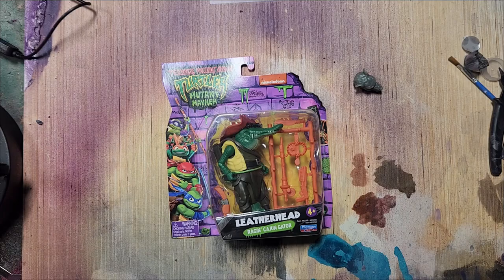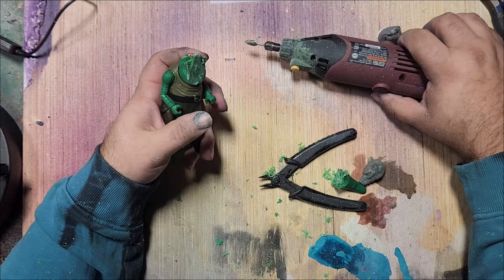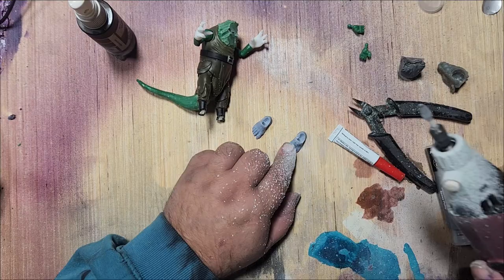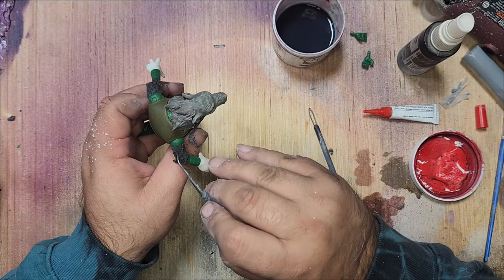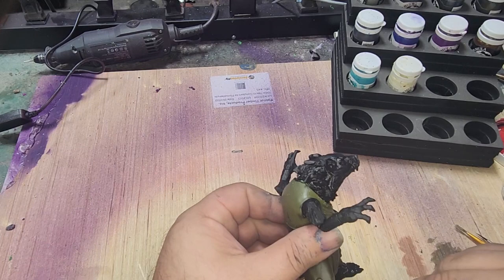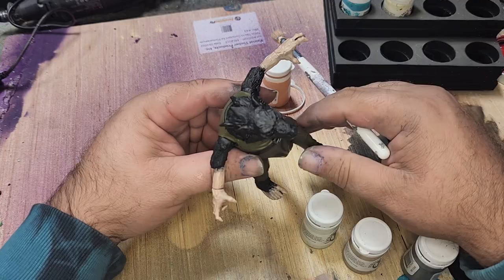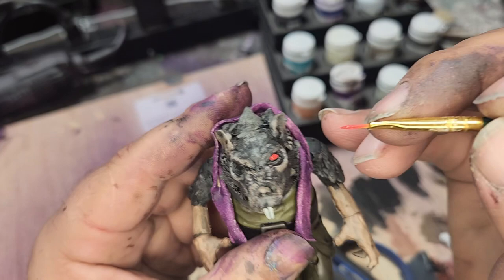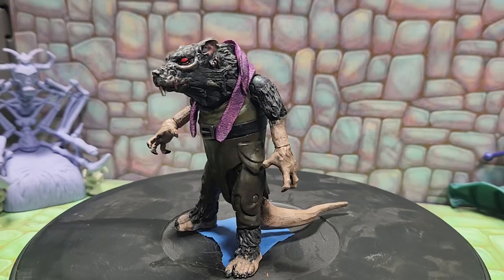Making Dross the rat man a customized action figure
Dross is for my Servants of Snake Mountain series, he is a Rat man who helps with the Garbage, for this figure I used a purchased 3D printed rat head, and the leatherneck figure from the Mutant Mayhem line.